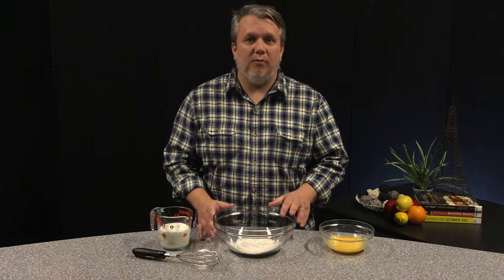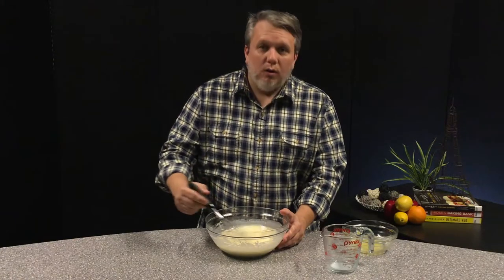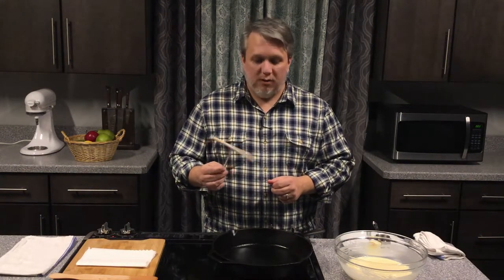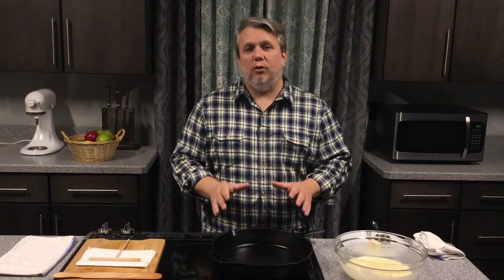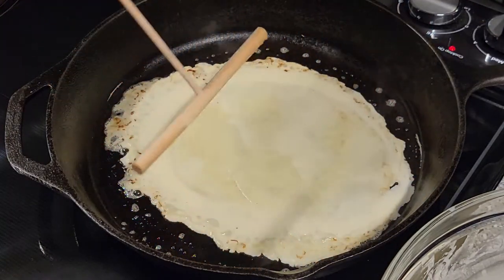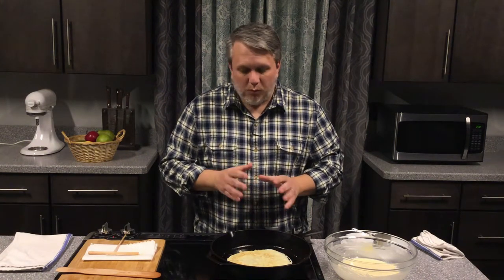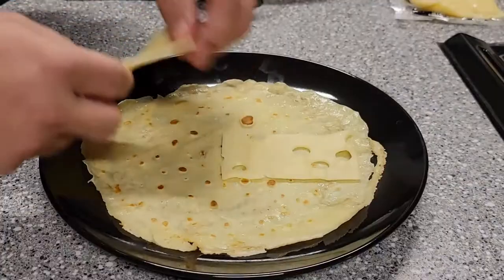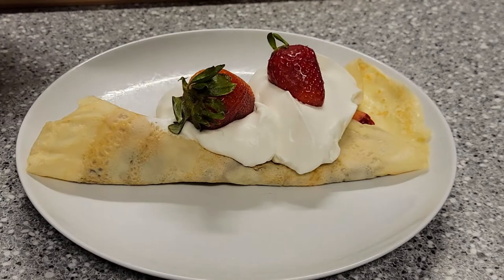Flavor Bytes: Dinner and a Movie with Crêpe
Bring a little Parisian flair to your movie night! Learn how to create two different types of crêpes with this month's Flavor Bytes video: a savory mushroom, spinach, and Swiss cheese crêpe and a chocolate-strawberry crêpe. Once dinner is ready, stream a movie on hoopla® and enjoy a delicious meal with your family and friends.